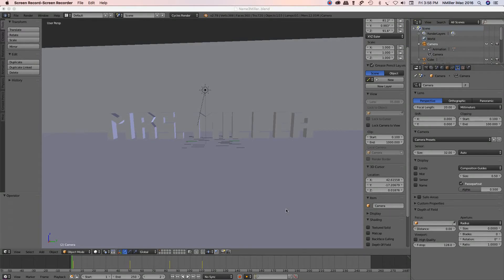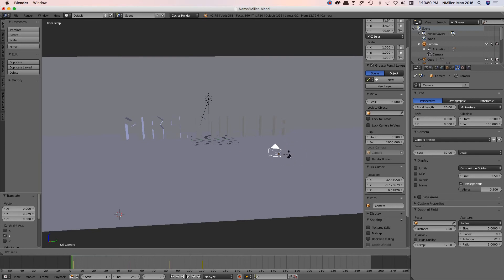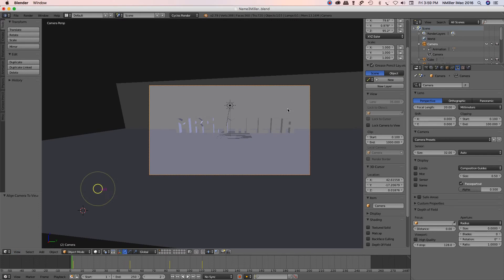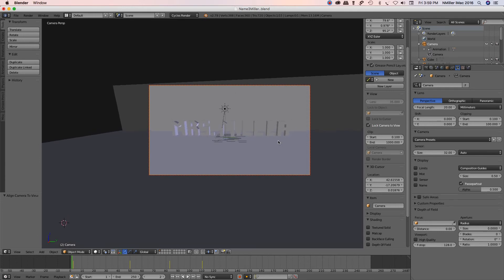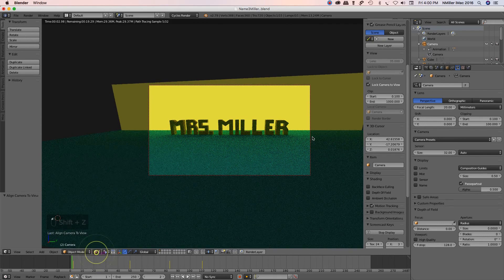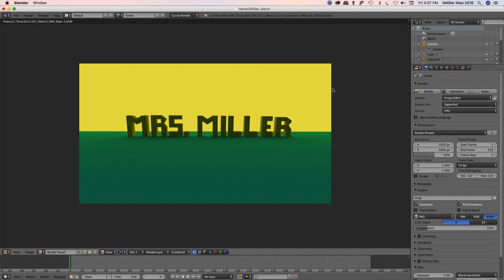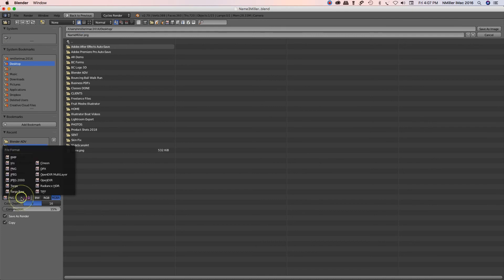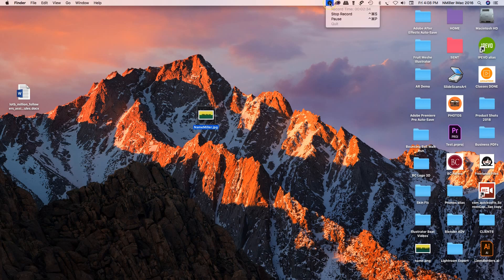How Move Camera and Render a Frame in Blender 3D 2.79 (2018)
Blender 3D 2.79 Move Camera and Render a Frame (2018)
This is a basic tutorial to get your camera to align to what you have viewed in your viewport. Then render it to a single frame cycles render in Blender 3D 2.79 version.